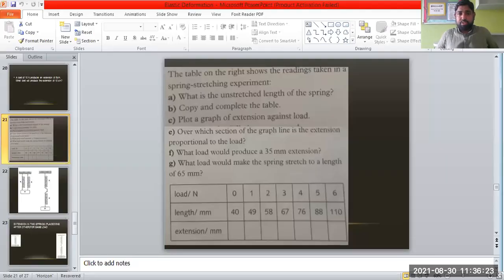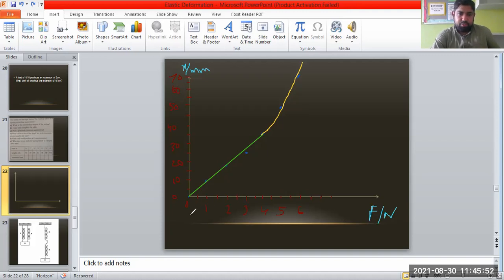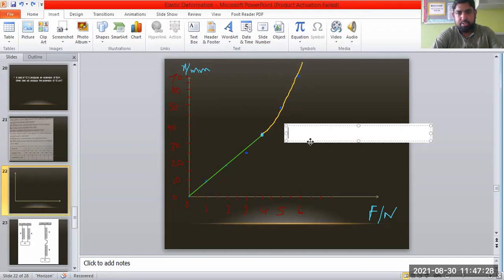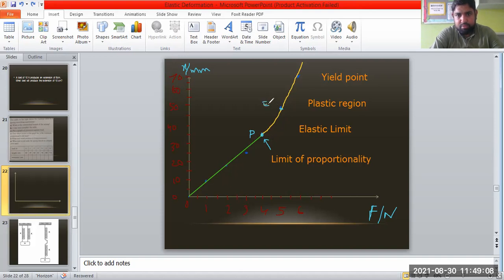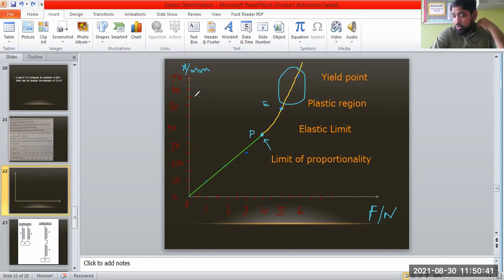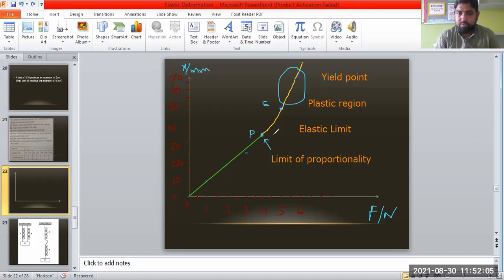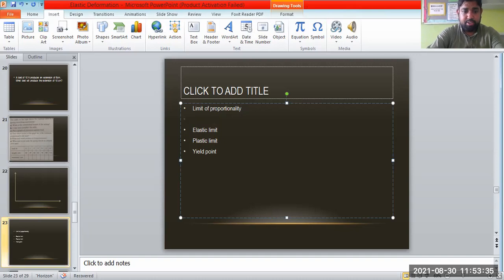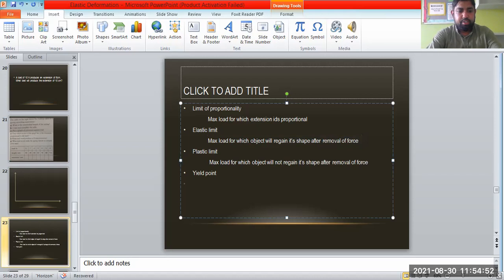Plot / Interpret Extension load / Length load / force graph | Physics 5054 | Elastic deformation